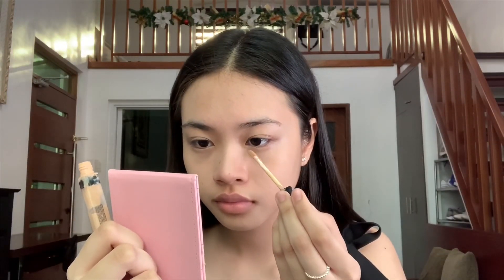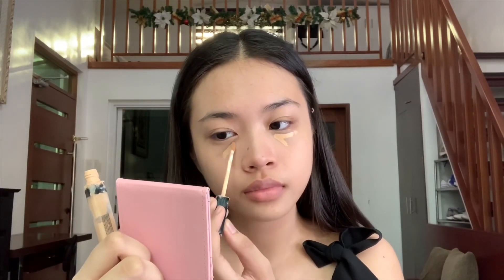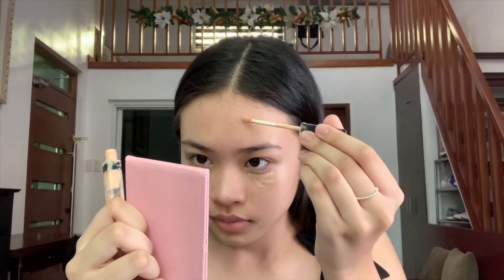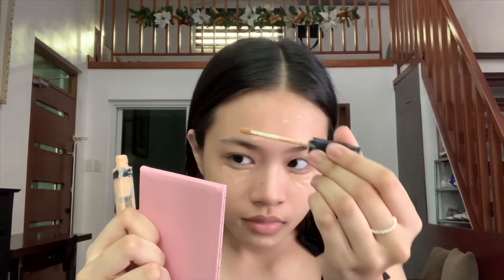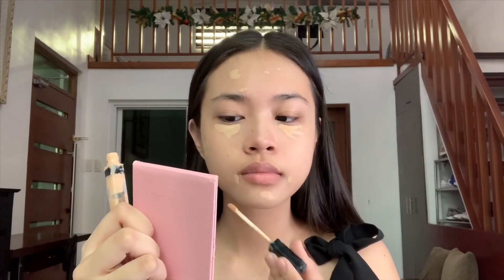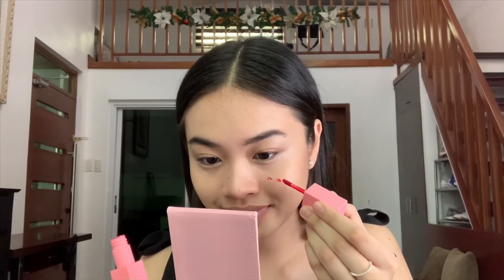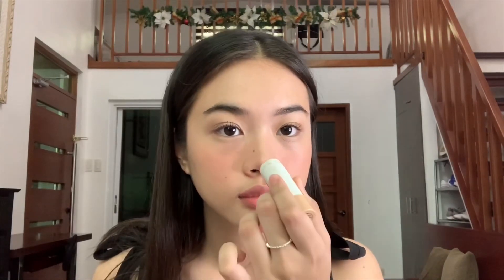DRUNK BLUSH MAKEUP LOOK (PHILIPPINES)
Products used:
Maybelline Superstay 24h Full Coverage Foundation (112)
Maybelline Fit Me Concealer (10 Light)
Careline Contour Stick
Maybelline New York Hypercurl Waterproof Mascara
Generation Happy Skin Kiss & Bloom Water Lip & Cheek Tint (Dainty)
Careline Strobe Stick

✰ i n s t a g r a m // diannemaniago_

if you’re still reading this, i love you so much! you mean a lot to me. ♡